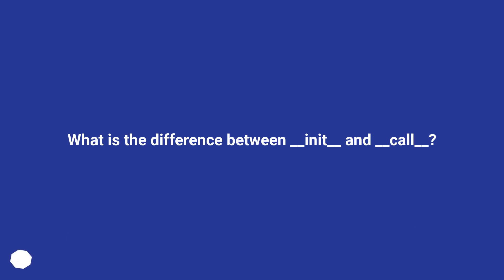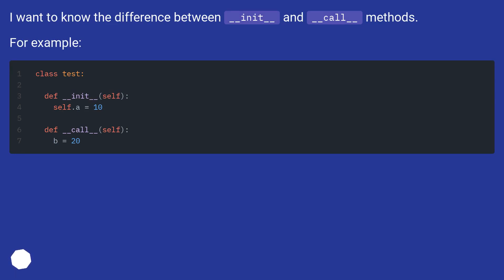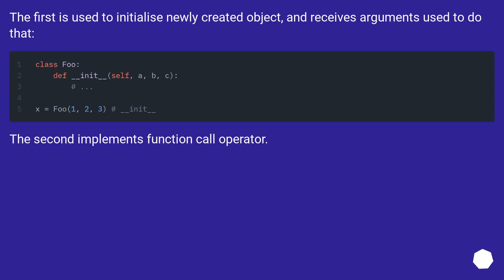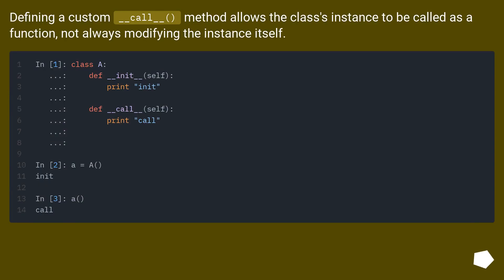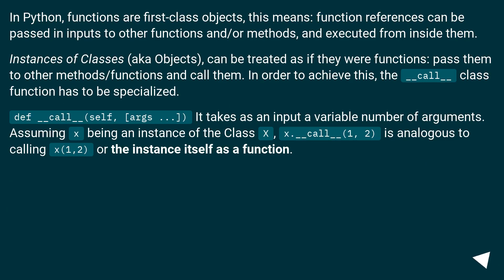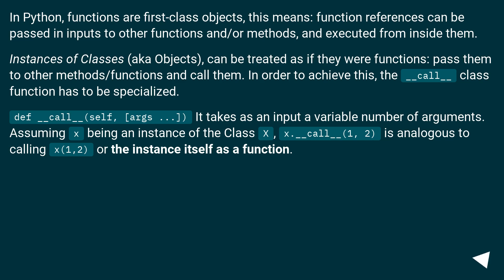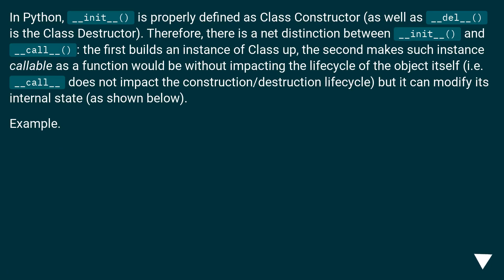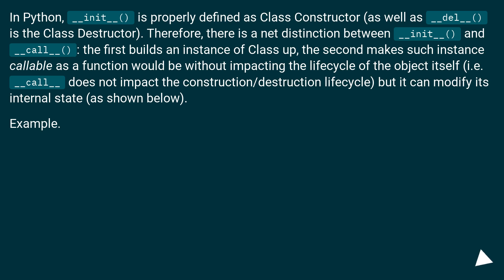What is the difference between __init__ and __call__?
Chapters
00:00 Question
00:26 Accepted answer (Score 999)
00:55 Answer 2 (Score 328)
01:18 Answer 3 (Score 111)
03:05 Answer 4 (Score 35)
03:29 Thank you